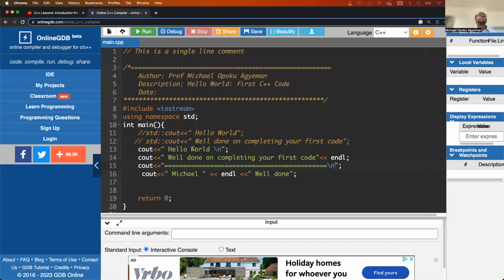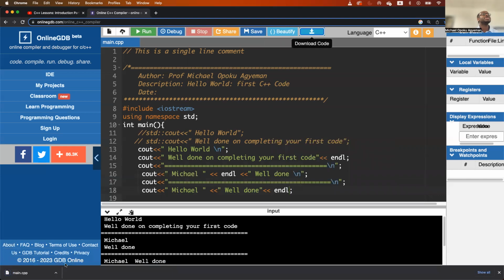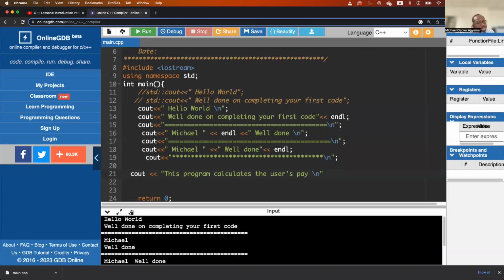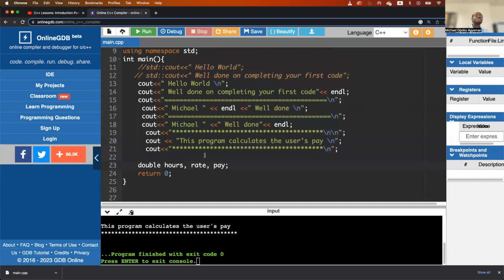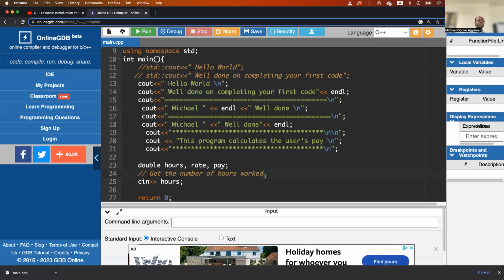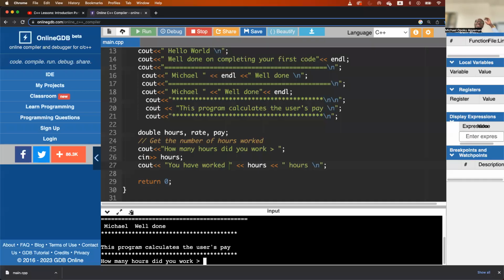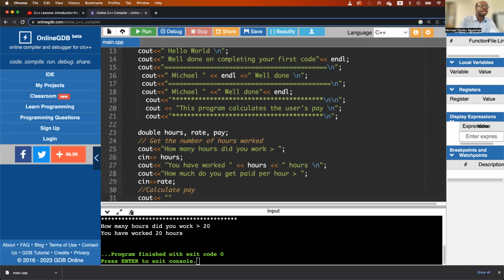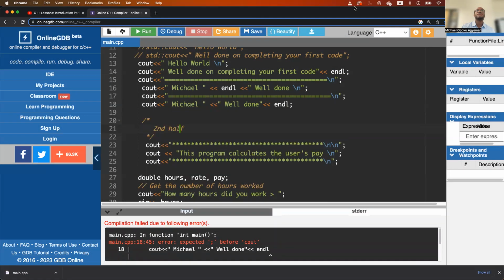5. C++ Code Variables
Learn C++ Code without installing IDE